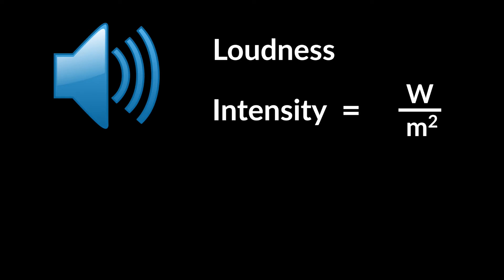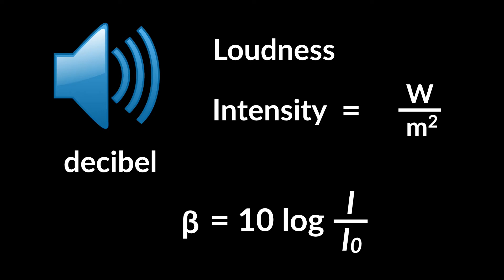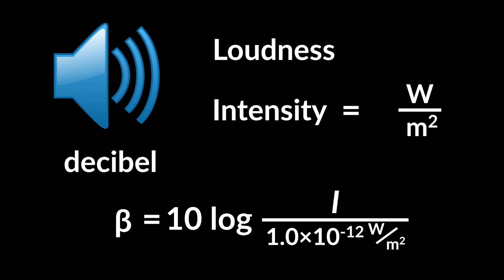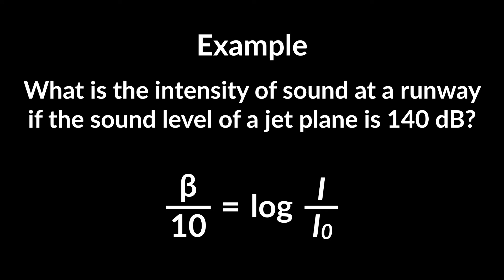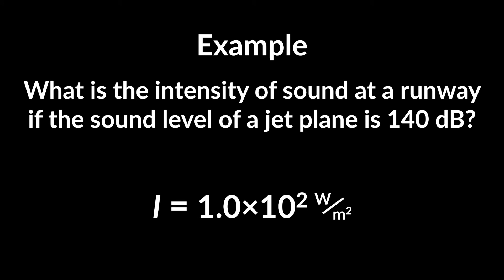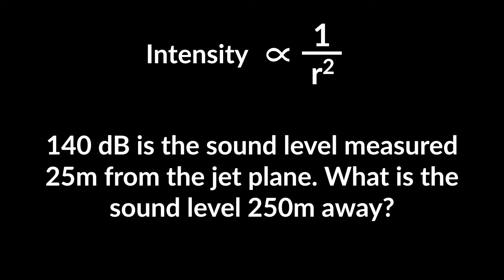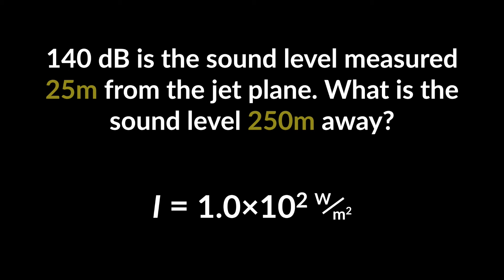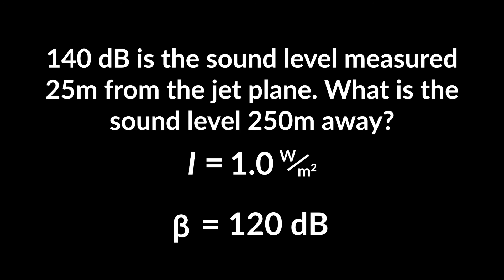A3Academy: Sound Intensity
Mike is in the studio to discuss sound and sound intensity! And as always, "The more you know the better you are."